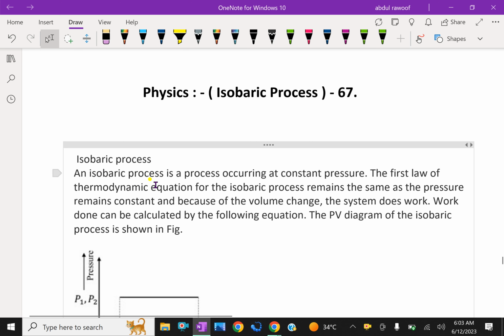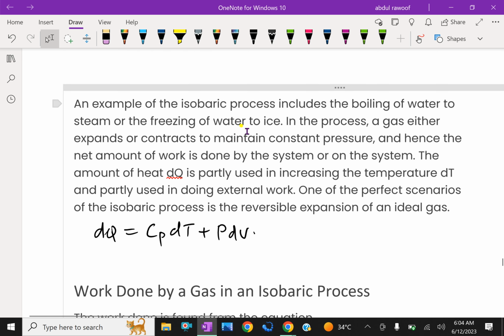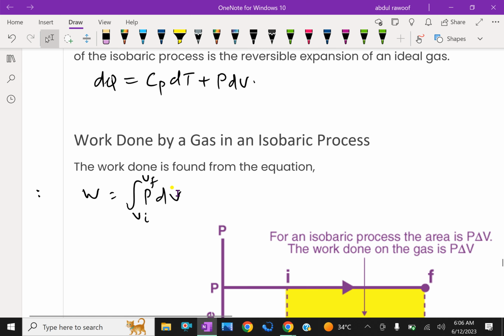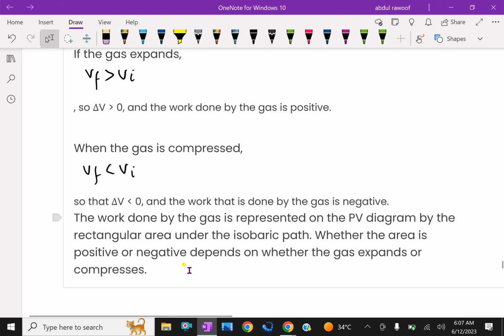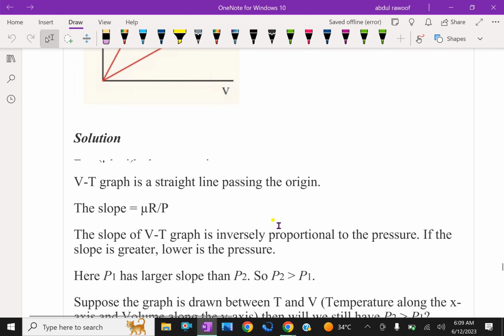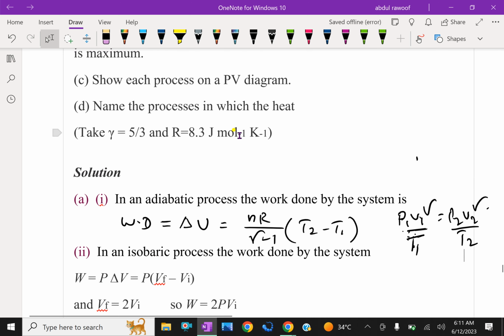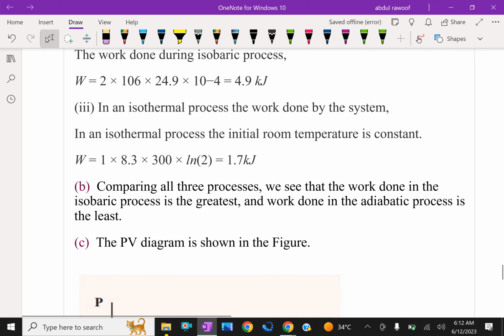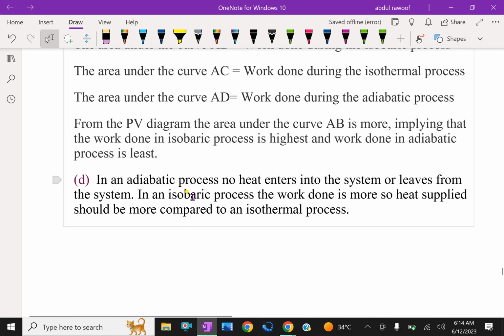Physics : - ( Isobaric process ) - 67.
In thermodynamics, an isobaric process is a type of thermodynamic process in which the pressure of the system stays constant: ΔP = 0. The heat transferred to the system does work, but also changes the internal energy (U) of the system.